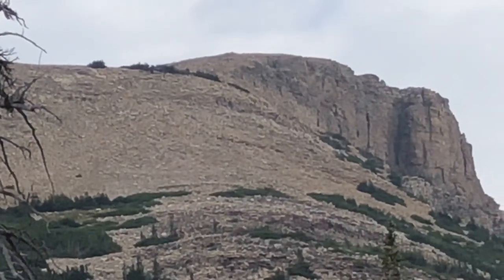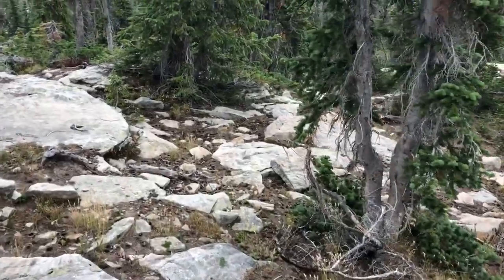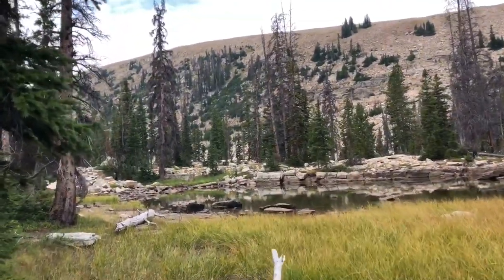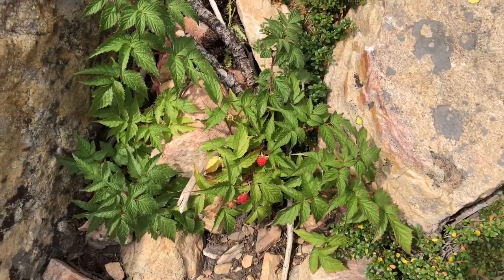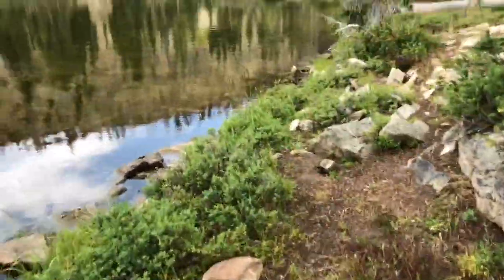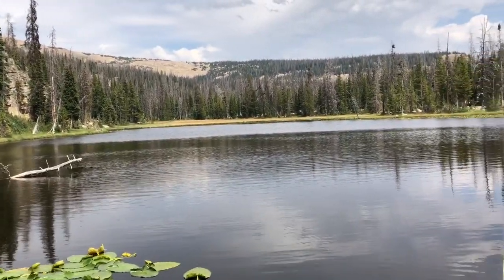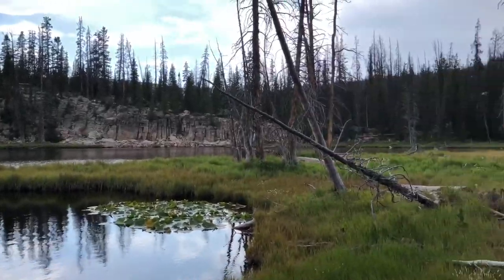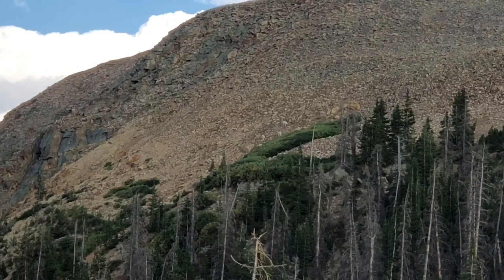Off trail hike into Murdock Basin - getting up close to some mountain goats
Shadd and I venture off trail from Bald Mountain Pass into Murdock Basin. We visit a bunch of lakes, eat tons of blueberries (I thought were Bear Berries) and raspberries . Shadd caught a few fish, and fell in the lake. We see some pine Grouse, and get within 50 yards of some mountain goats. What a great day trip.

I am trying to grow my channel, and can’t do it without You!!!

Also please check out clayonthetrail.com it has all my gps tracks, videos, and some info about me

Please remember as you hike leave no trace, and pack out your garbage